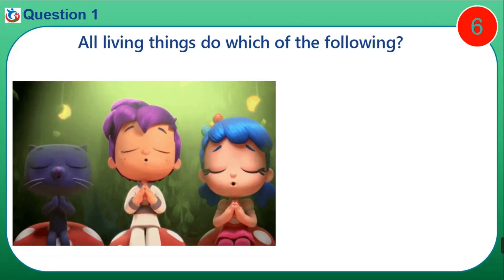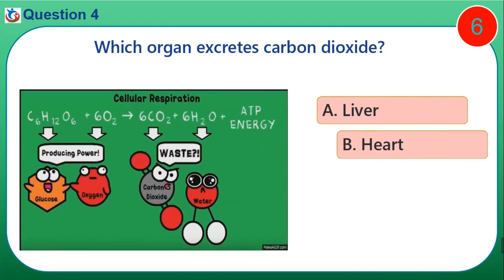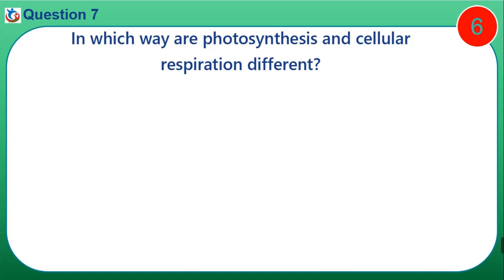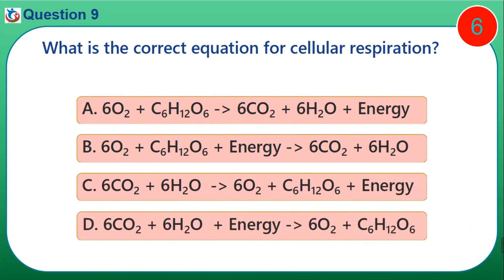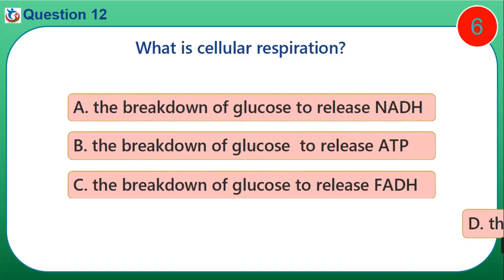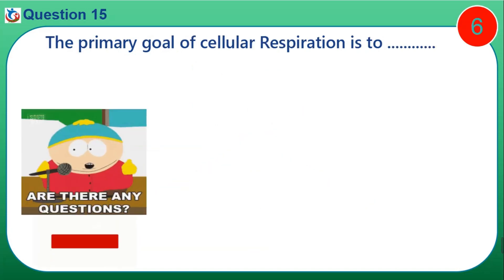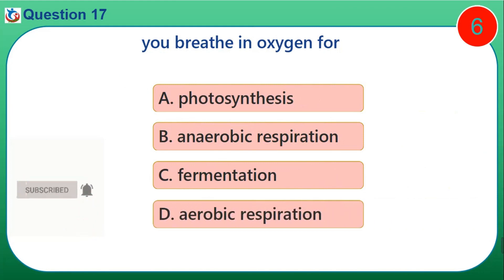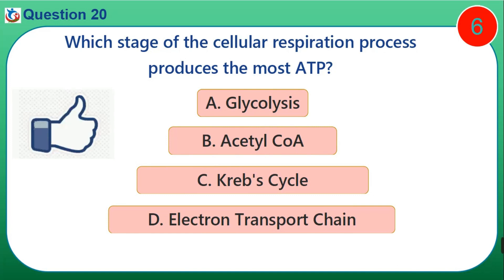Biology Quiz | Top 20 Questions on CELLULAR RESPIRATION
This video is directed towards checking students understanding of Cellular Respiration. Cellular respiration is the process by which organisms combine oxygen with foodstuff molecules, diverting the chemical energy in these substances into life-sustaining activities and discarding, as waste products, carbon dioxide and water.